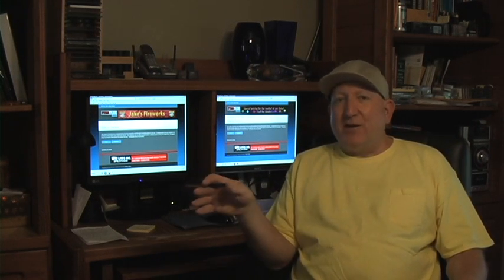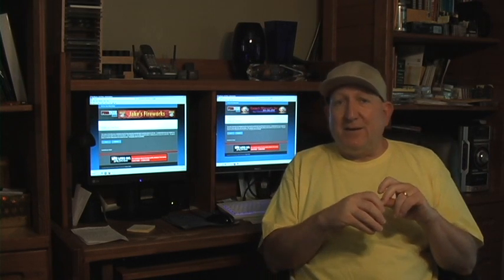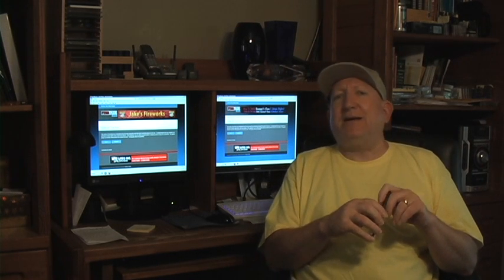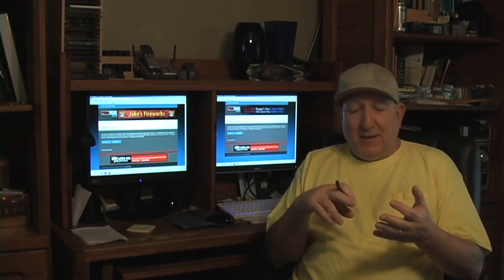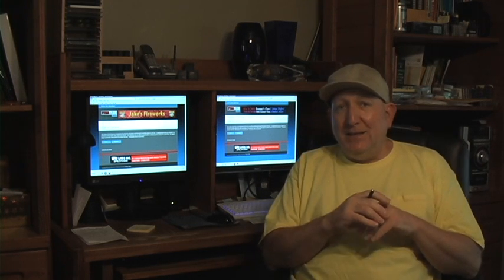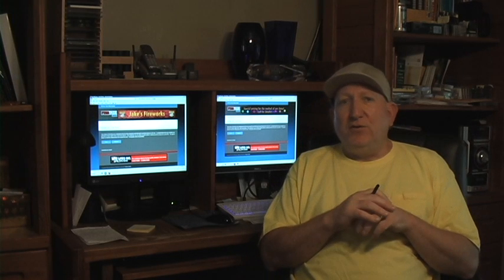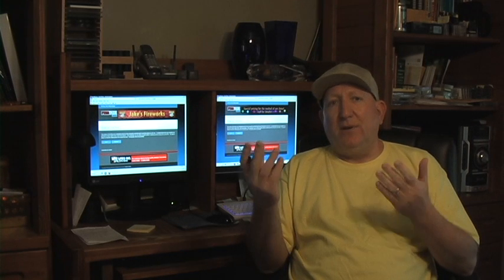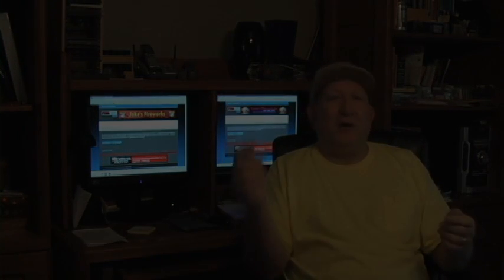Posting Fireworks Pictures on pyrotalk.com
Please visit the new picture posting section of my website pyrtoalk.com. I want fireworks enthusiast from United States and around the world to post pictures of fireworks related activity. It is free to everyone. Please click on the link that will take you right to the website.